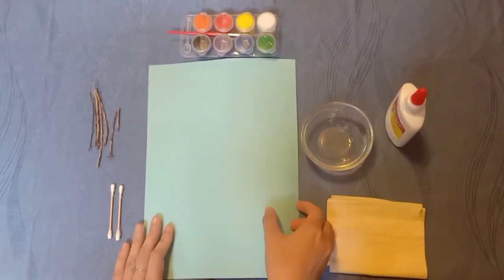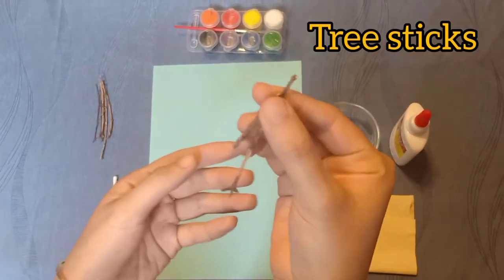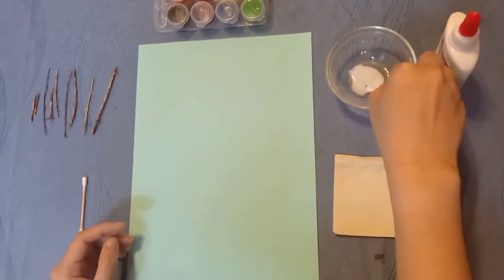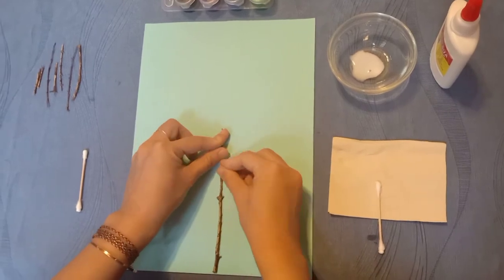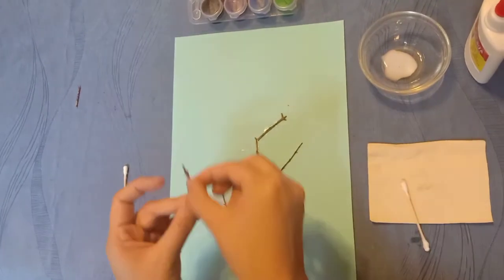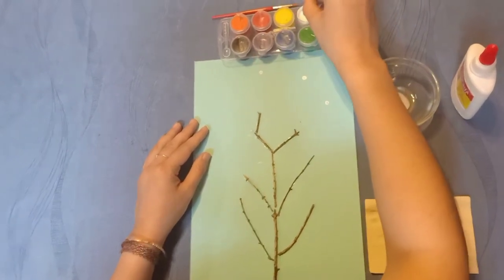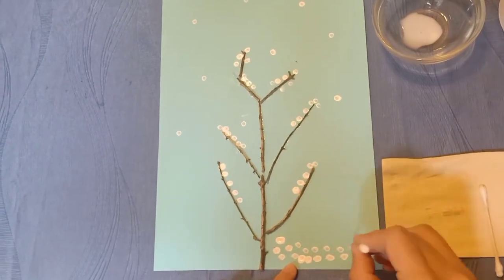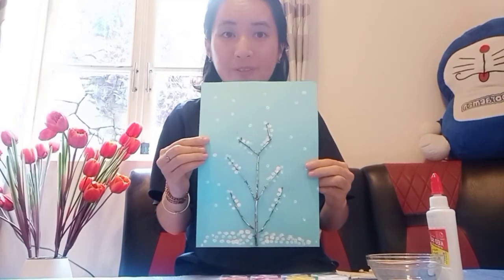Art and Craft for Kindergarten - Winter tree